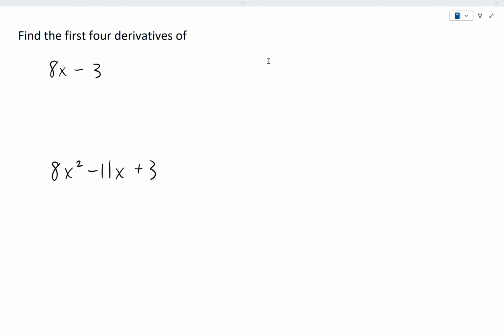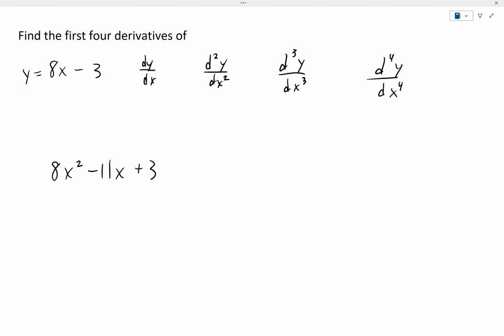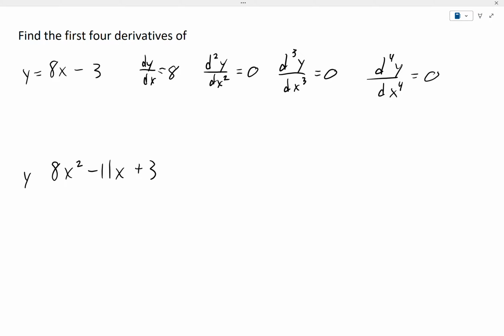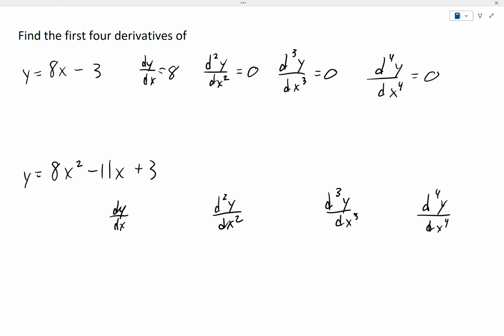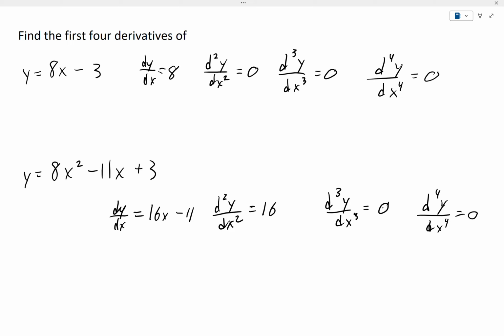Higher Order Derivatives Calculus Problem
In this video, I work through a problem related to higher order derivatives.